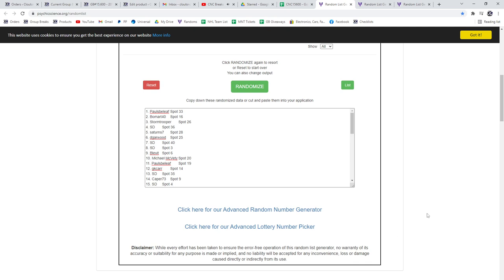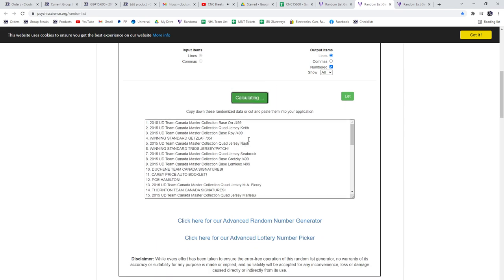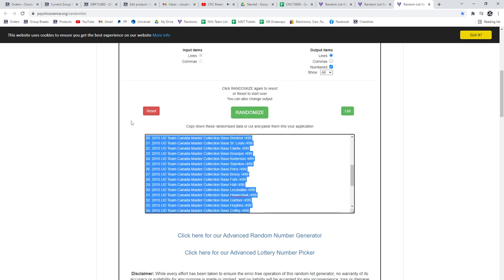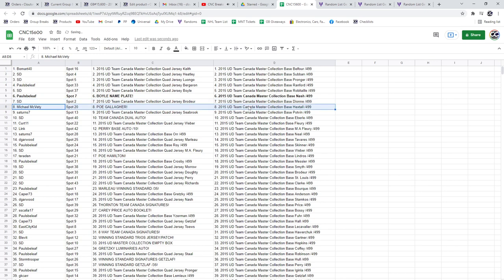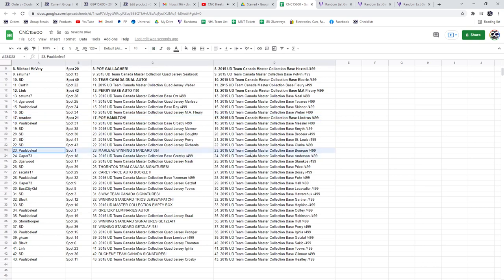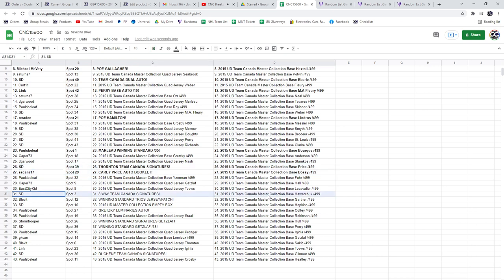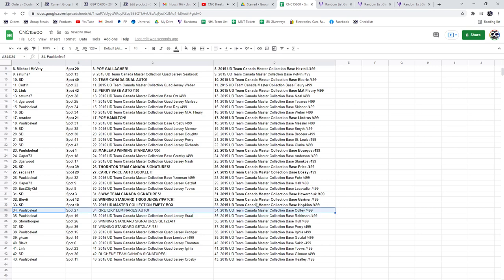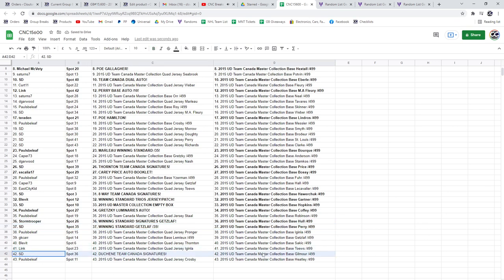Multi Randoms - C&C GB #15,600